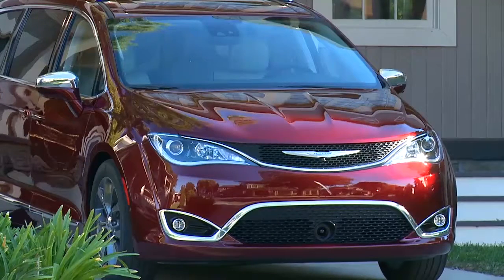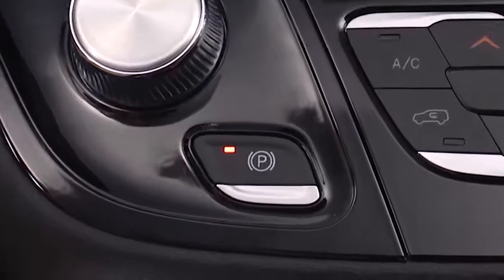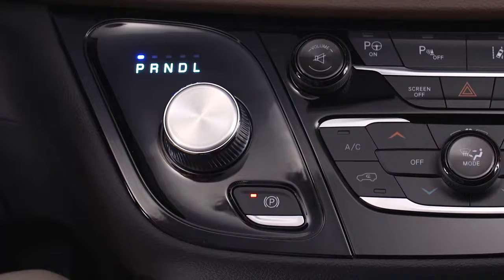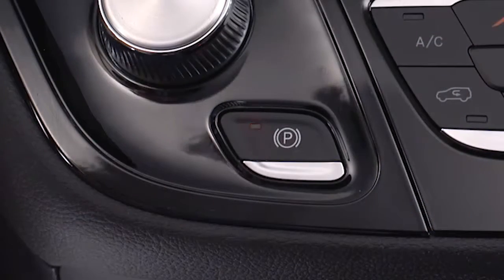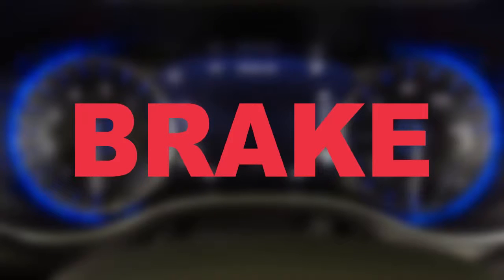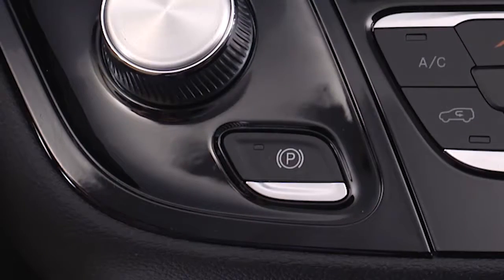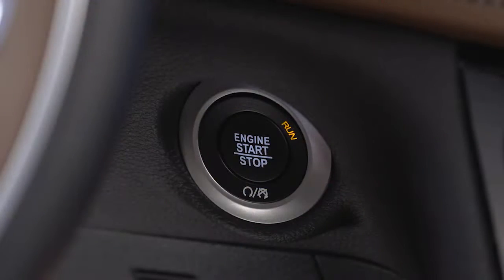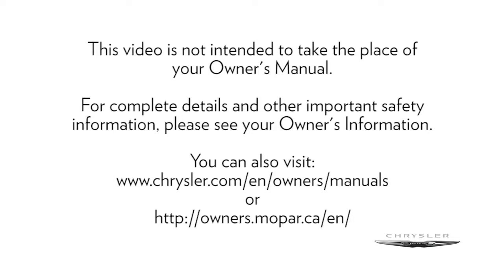Electric Park Brake-How the emergency brake can prevent rolling in your 2017 Chrysler Pacifica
This video explains the features and proper use of your electronic parking brake system including the e brake (EPB) feature. Learn how to enable the 2017 Chrysler Pacifica automatic or emergency park brake and learn how your electric emergency brake can prevent rolling.